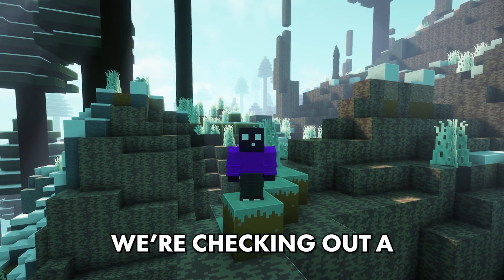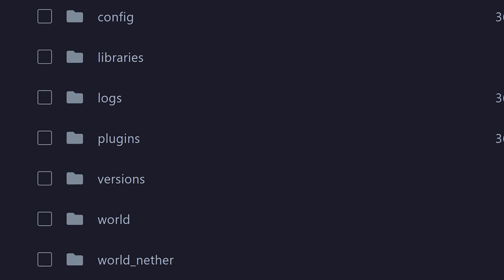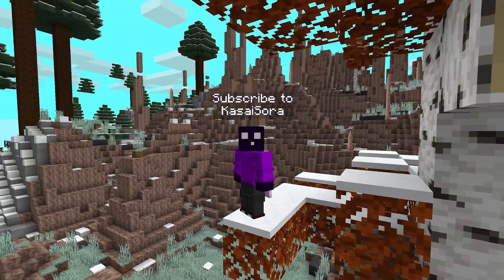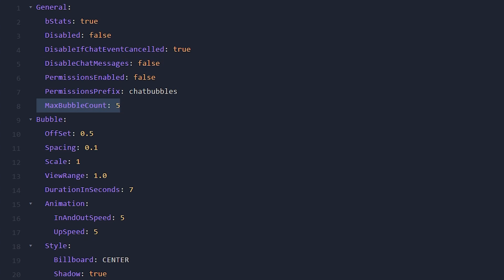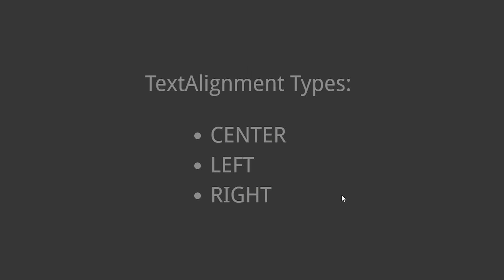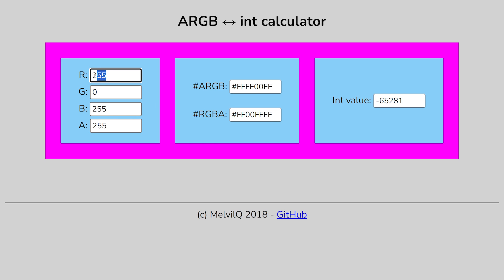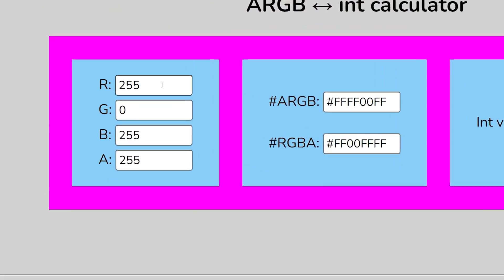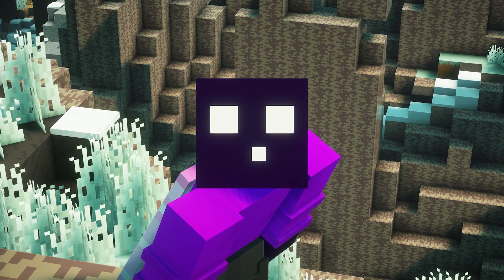Adding Chat Bubbles to Minecraft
Adding Chat Bubbles to Minecraft. This is a NEW Minecraft 1.20.4 video. In this video, I am going to show you how to add chat bubbles to your Minecraft server using a plugin called Better Chat Bubbles. After installation, this plugin will make everything you say inside of Minecraft, appear above your head in a very cool-looking chat bubble. In the config, you can customize the size and color of the chat bubbles. As well as how many will appear at once. This plugin is extremely easy to setup, but it adds a lot of value for your players! It's very epic, fun, amazing and poggers! This will make playing Minecraft insane and amazing! Your players will absolutely love it! I had lots of laughs and fun. Hopefully, you'll get some useful information from this video. I love Minecraft fun!